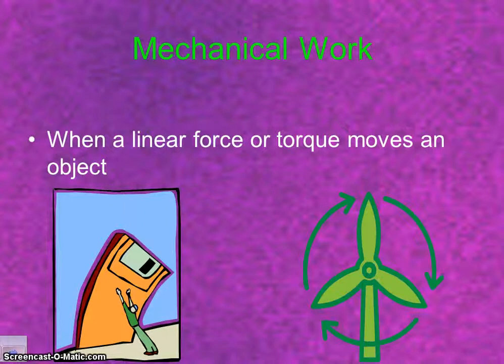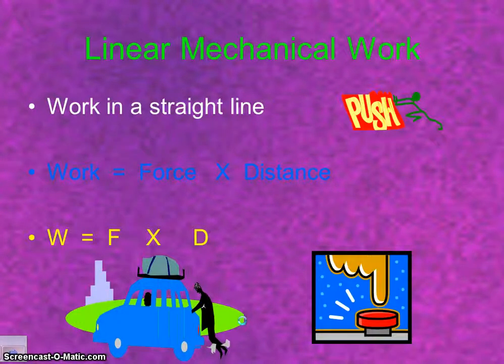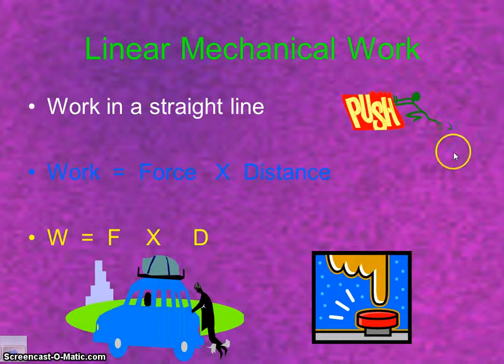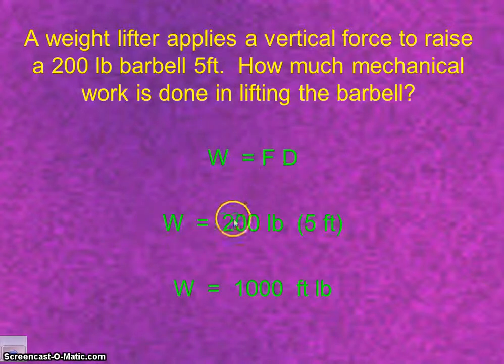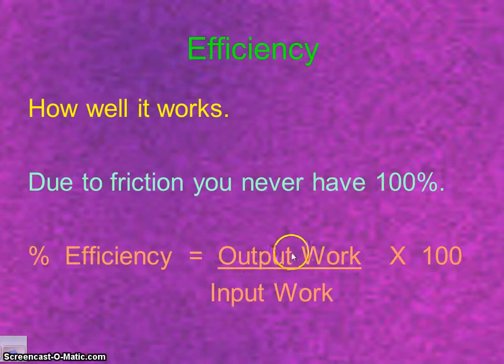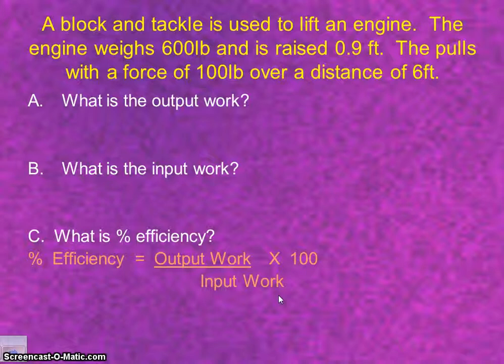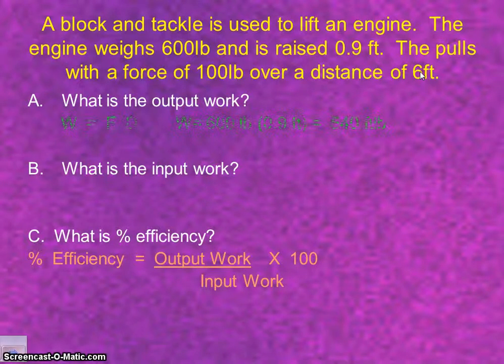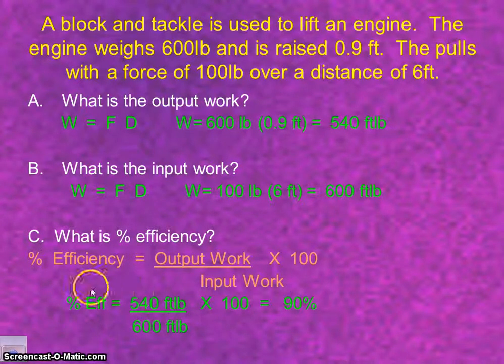linear work ppt video